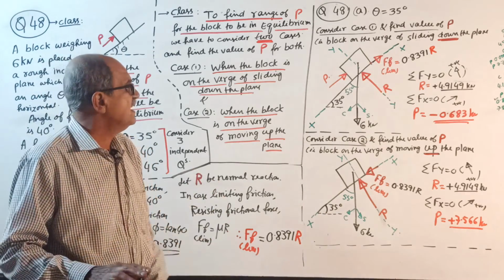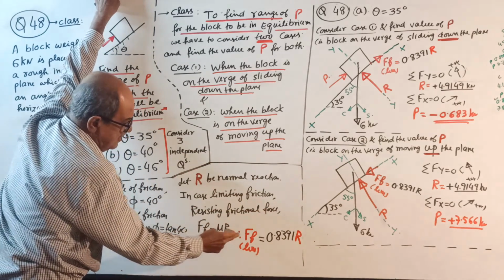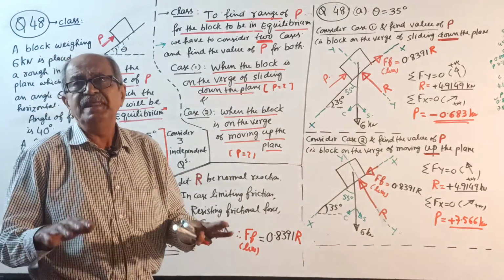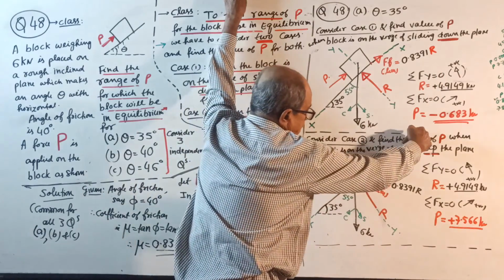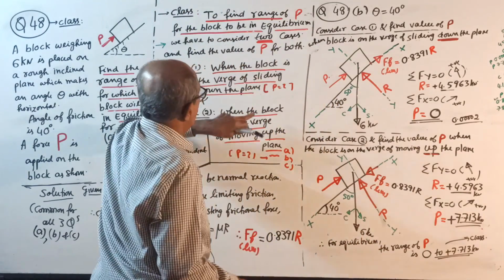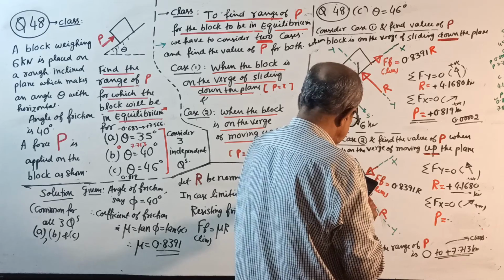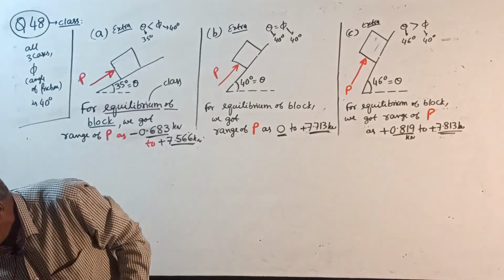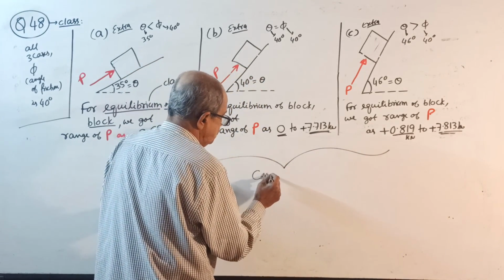Part:4/Lecture 24/ FRICTION/Q48( a),(b)& (c) (For fully understanding friction for INCLINED PLANES)